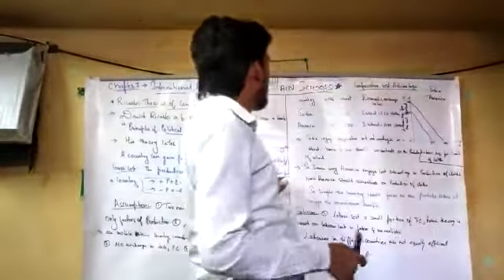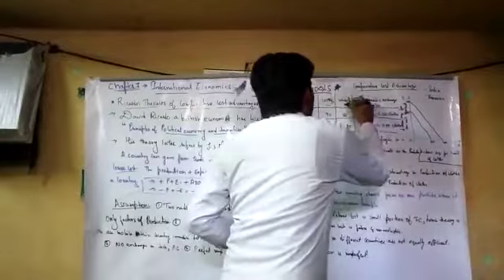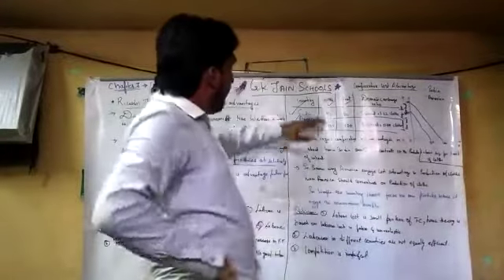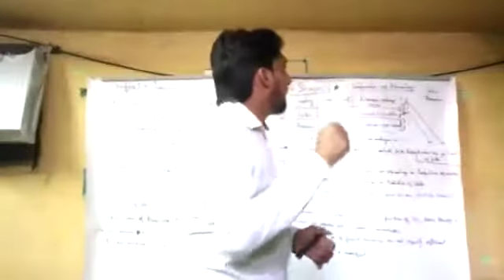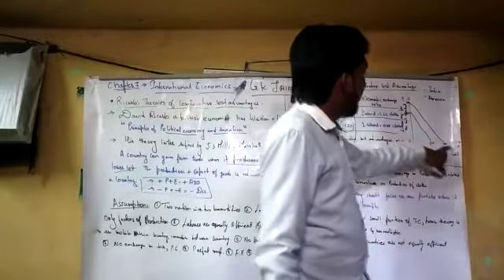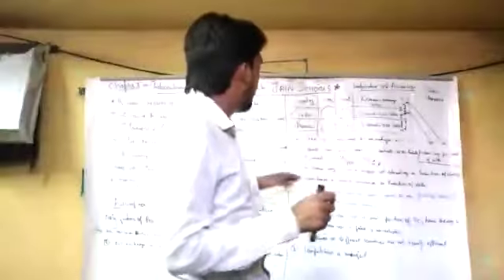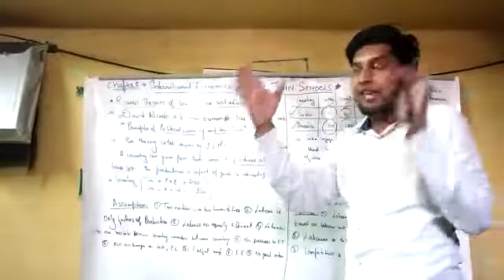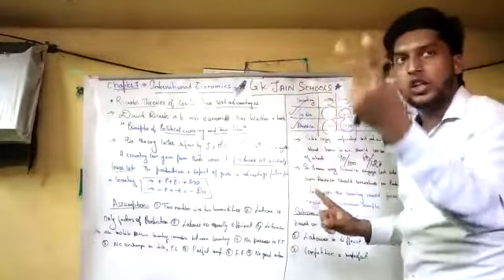International Economics Part 4 - Economics chapter 7 XII std by Hasmathullah. Z